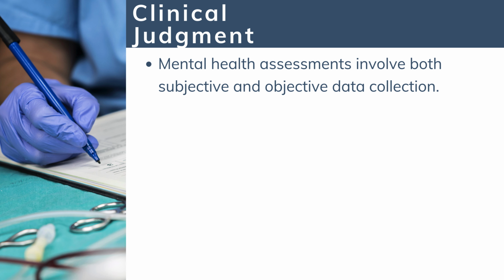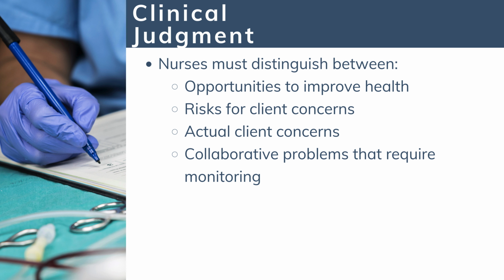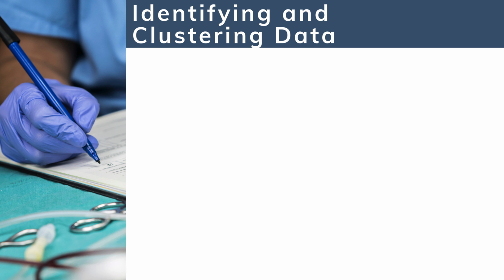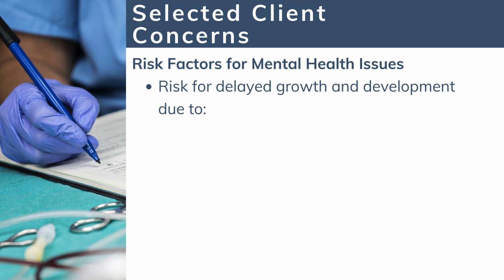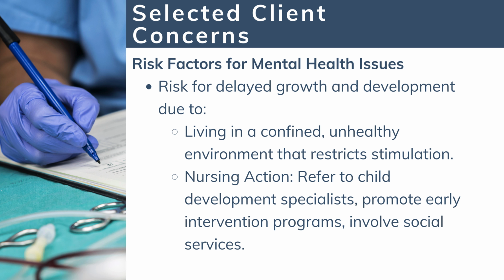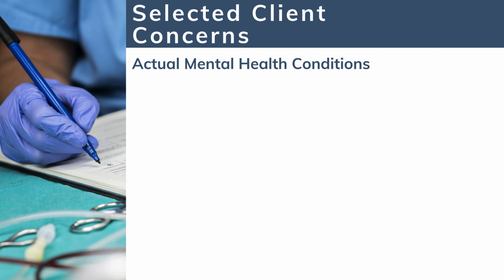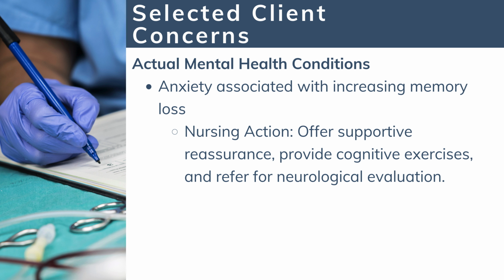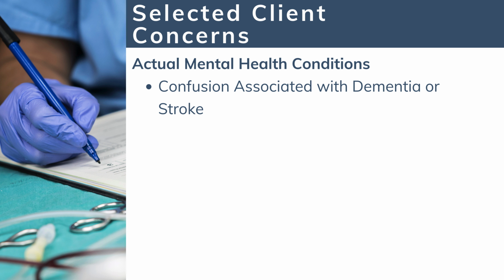Mental Status Assessment: Data Analysis & Clinical Judgment | A Guide for Student Nurses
In mental health nursing, collecting data is only the first step—analyzing the information and making sound clinical judgments is critical for accurate diagnosis and effective patient care. This video provides student nurses with essential skills to interpret mental status findings and apply critical thinking in psychiatric assessment.

💡 Whether you’re a nursing student, educator, or healthcare professional, this video serves as a practical and evidence-based resource to enhance your critical thinking and clinical decision-making skills in mental health assessment.

📢 Share this with fellow nursing students and colleagues!